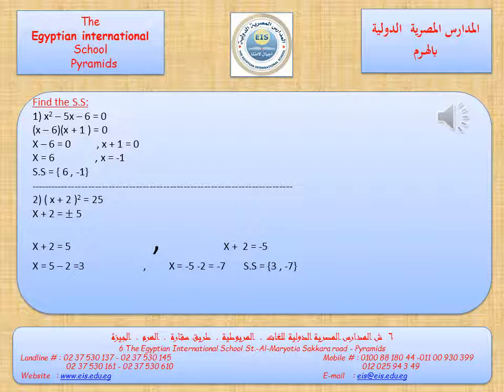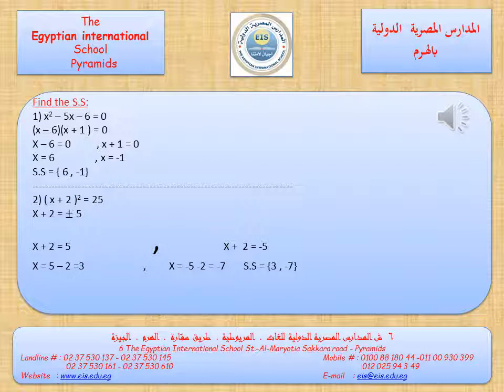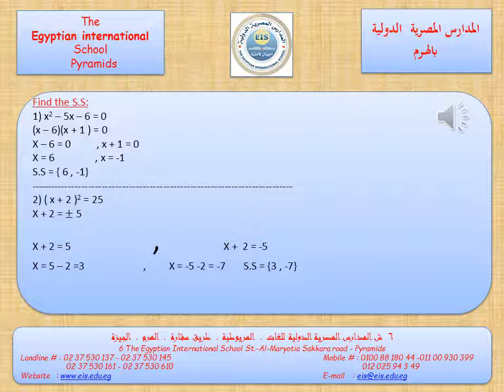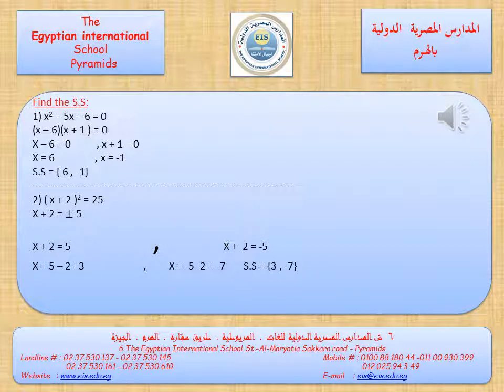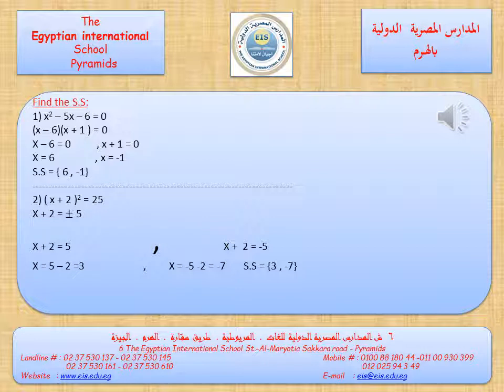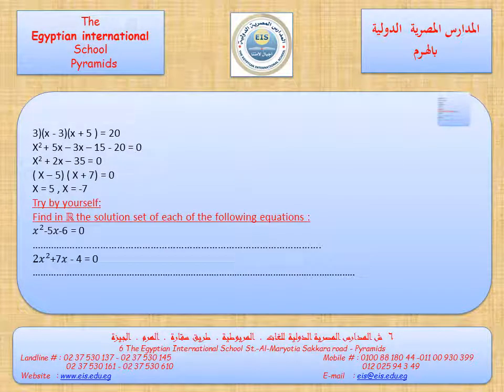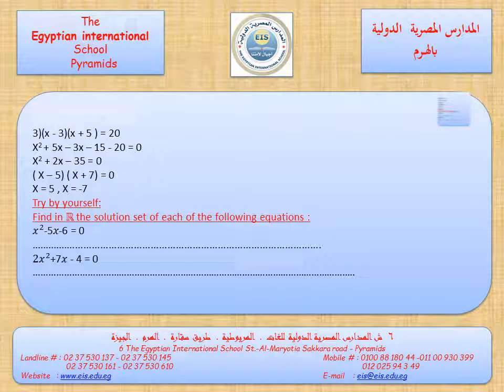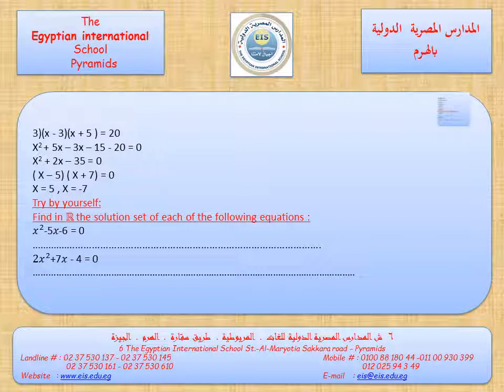EIS | Grade 8 | Math ( Solving Equation Algebraically )